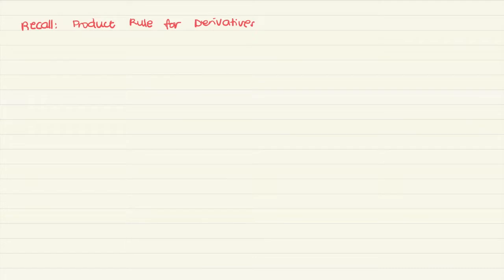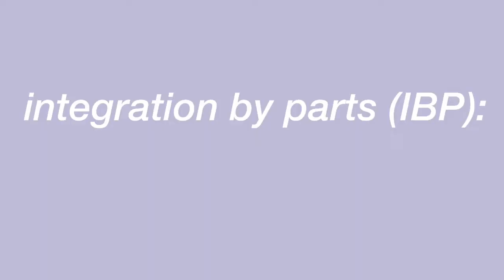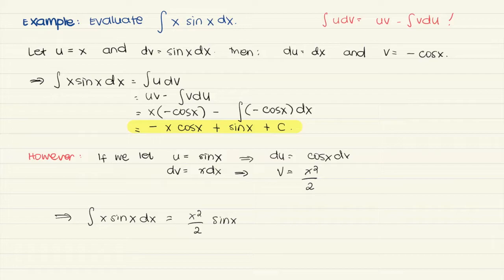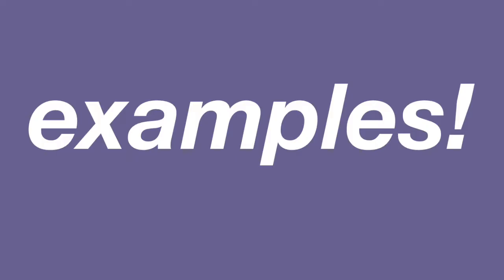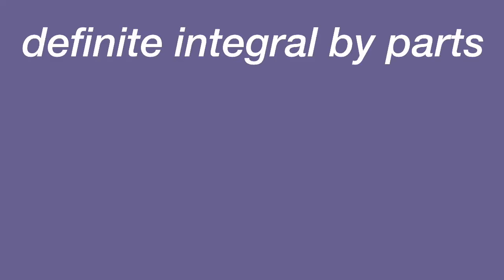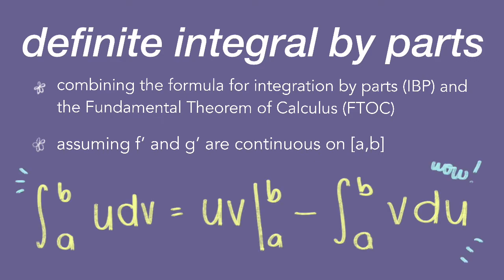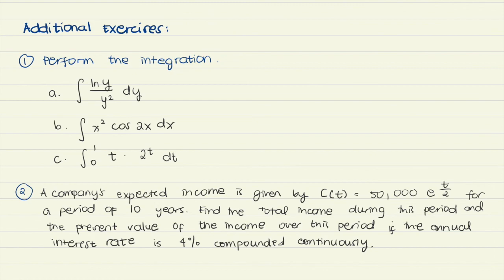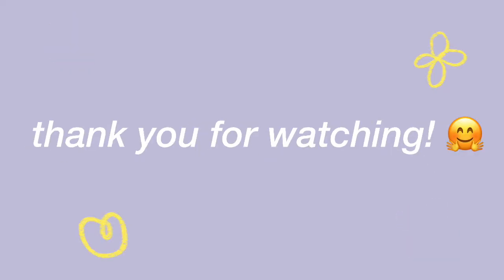[Math 100] Lec 26 Integration by Parts